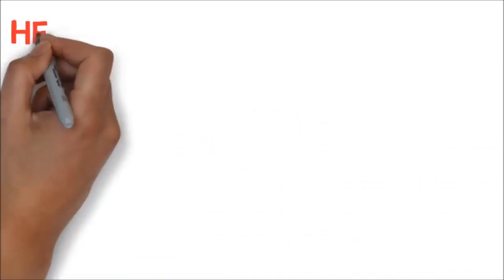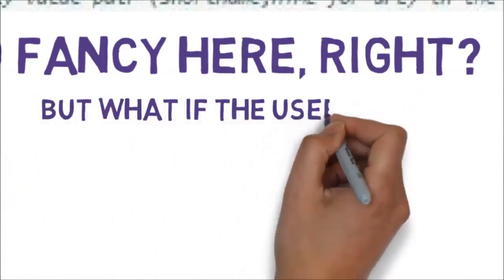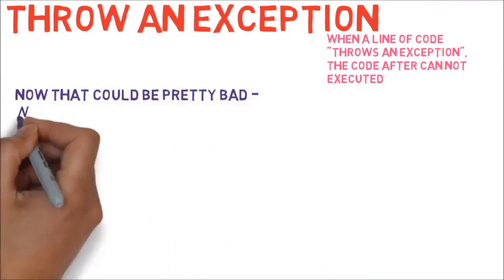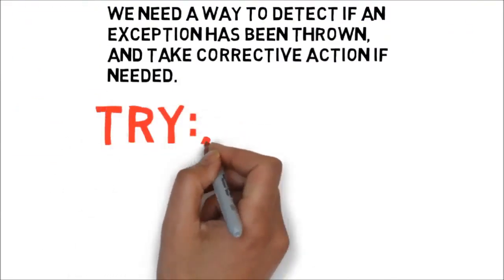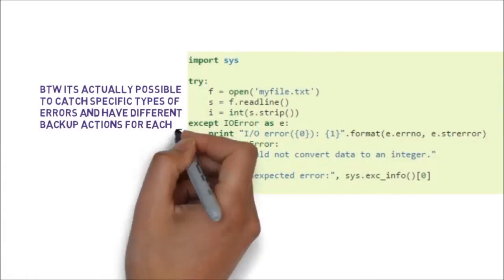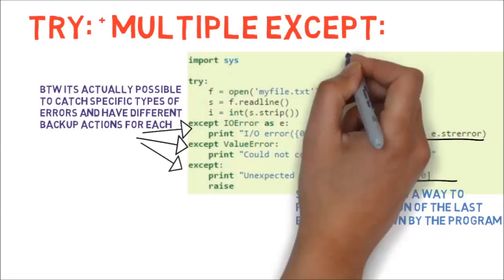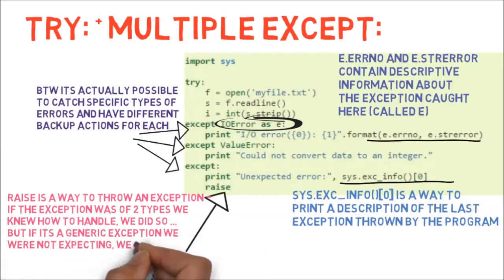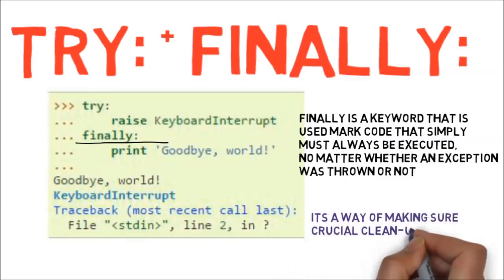13 A few details Exception Handling in Python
13  A few details   Exception Handling in Python